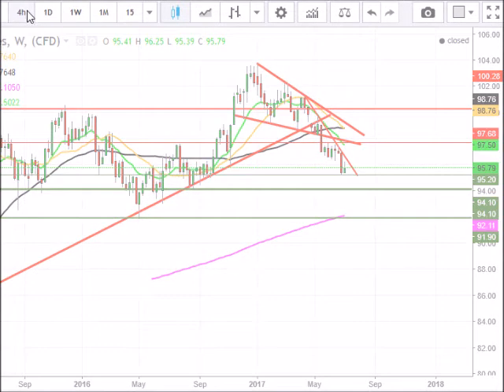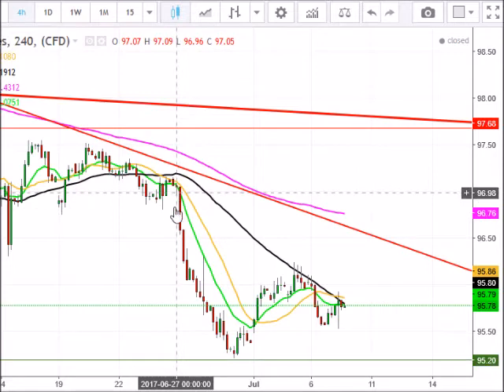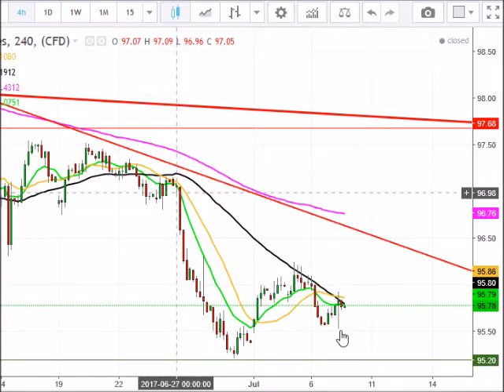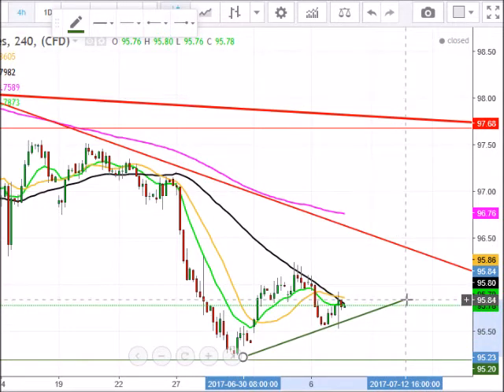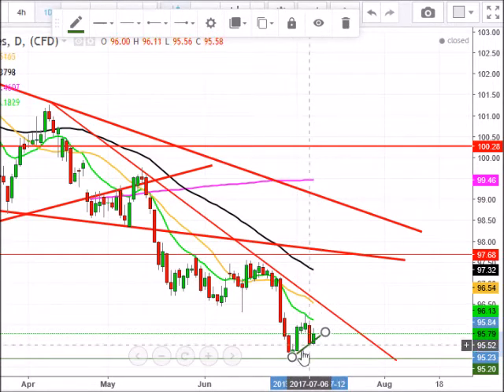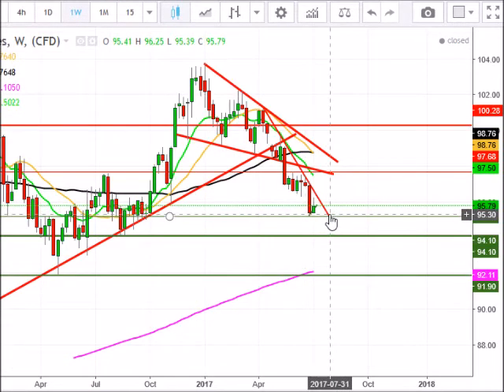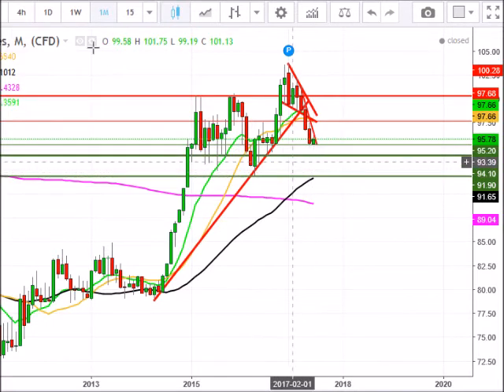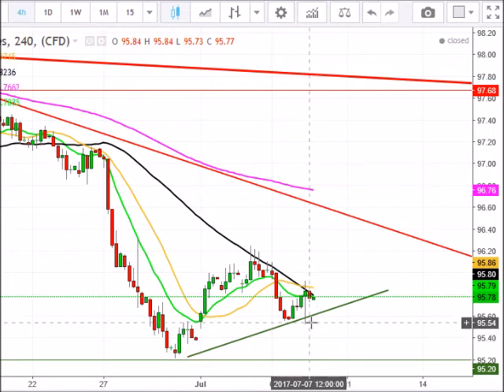US Dollar analysis 7/10/17